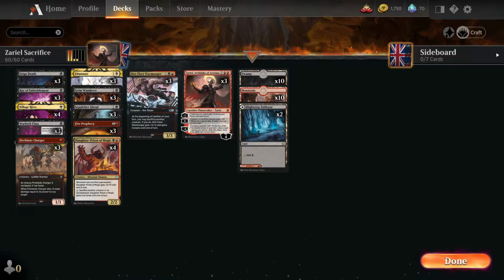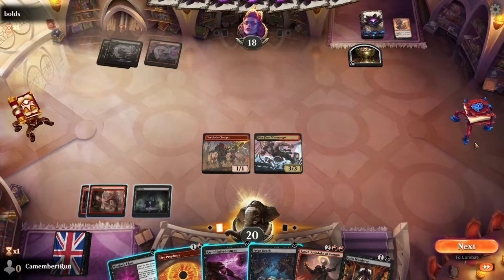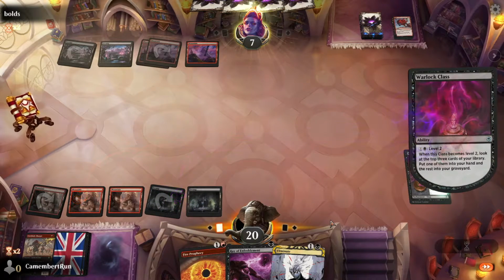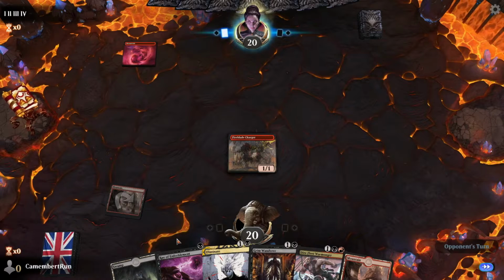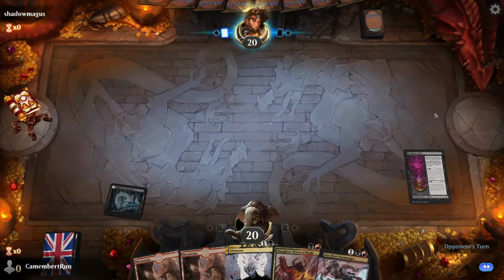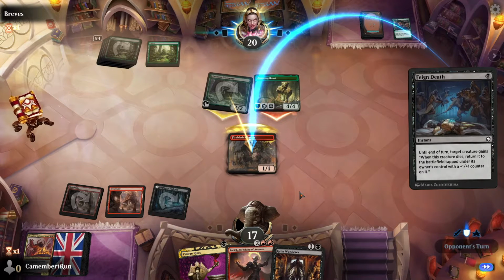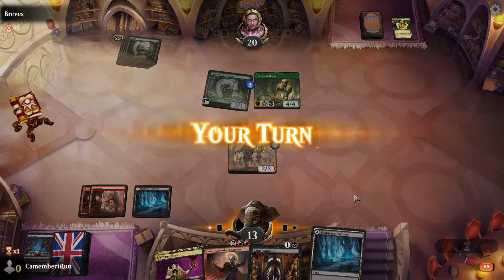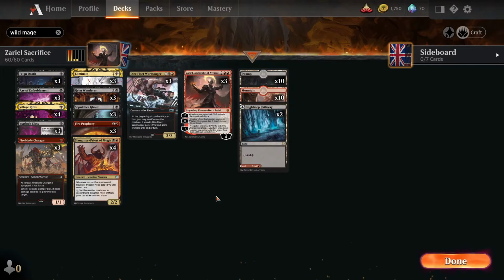AVERNUS BECKONS!!! - Zariel Sacrifice MTGA D&D Deck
The DnD crossover set has been released and for the first deck, Zariel Archduke of Avernus is sending devils to help our sacrifice based creatures